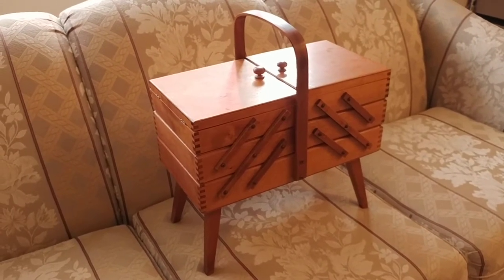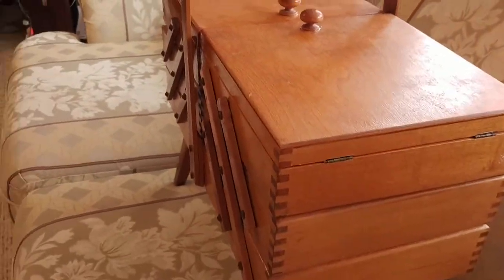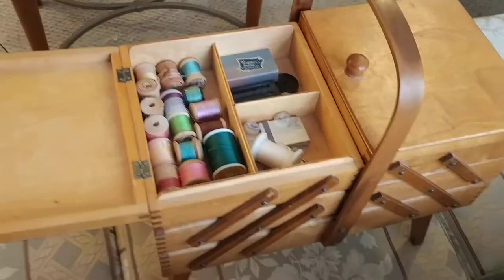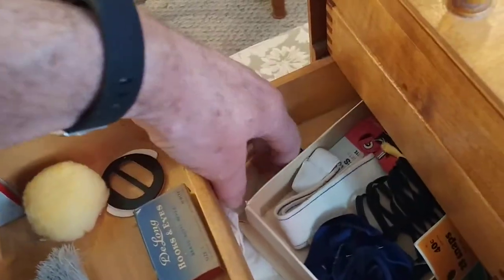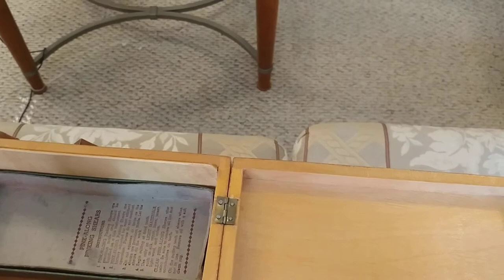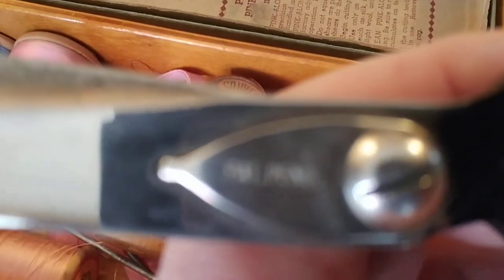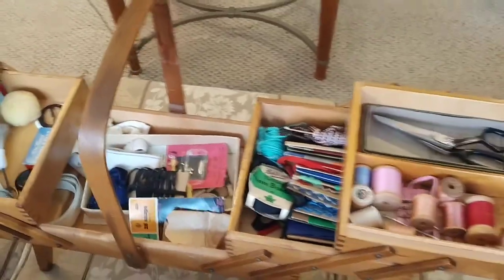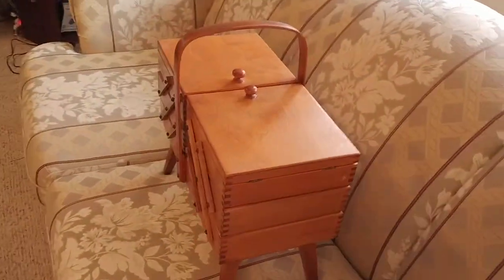Accordion style 3-tier Sewing Dovetailed wood box Poland, full of goodies!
This is a beautiful vintage folding accordion style 3-tier wooden sewing box made in Poland, in very good condition and filled with sewing notions of all kinds including a pair of Pink Along Pinking Shears in their original box.  The bottom of the sewing box is stamped "POLAND".

It measures approximately 17" from the floor to the top of the handle, is approximately 16 1/2" long and measures approximately 8 1/4" from front to back.  The actual box part is approximately 7 3/4" deep (top to bottom, without legs or handle).  With both wings fully extended, including the lids, it is approximately 52 1/4" long, or 36" excluding the lids.  The bottom tray is approximately 2 1/2" deep, the middle tray approximately 2" deep and the top tray approximately 1 3/4" deep.

All of the screws are in place, and the trays open easily.  The blonde wood finish is in good condition, with one small paint mark on one end (see photos).

Actual weight 4.27 kg.